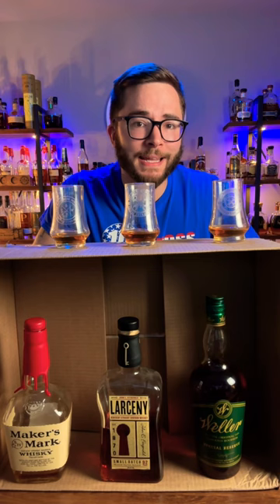The BEST Budget Wheated Bourbon | Weller vs Makers Mark vs Larceny Bourbon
Let’s find the best budget wheater bourbon